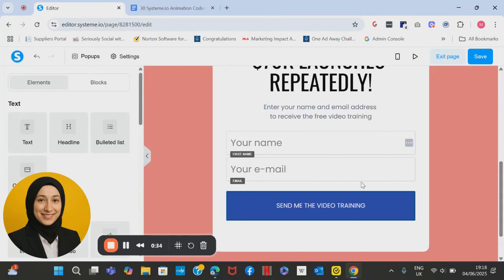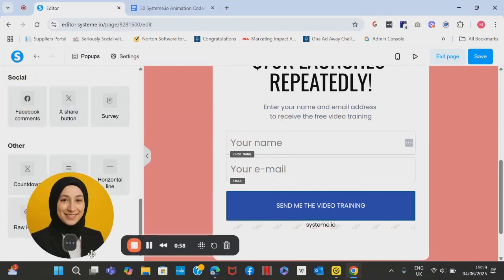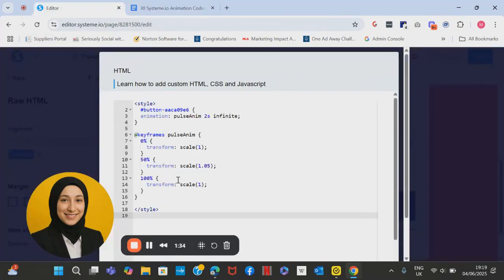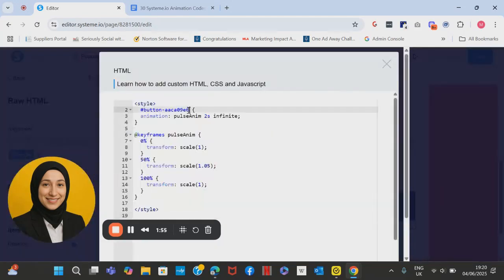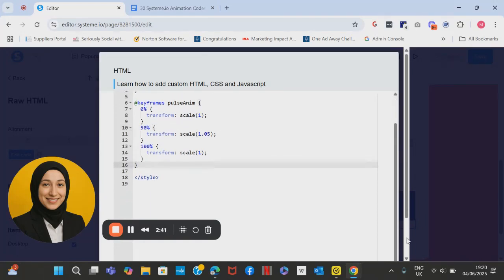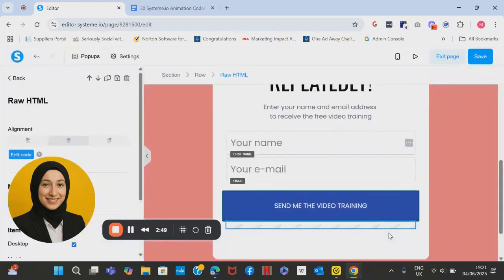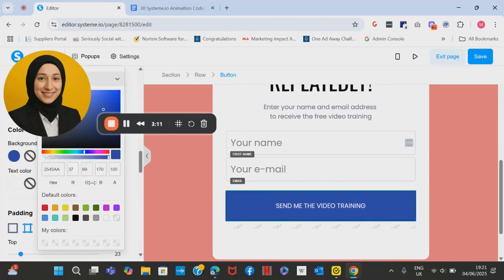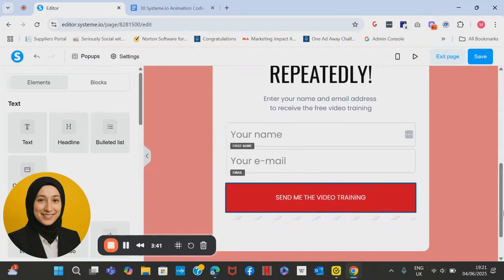How To Make Your Button Beat Like a Heart ~ Free Animation Snippet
In this video, learn how to create a captivating pulse effect using simple CSS animation! I'll walk you through adding this heartbeat animation to your buttons, making them more engaging. Perfect for beginners, this CSS tutorial covers everything you need to know to add this cool CSS effect to your web design projects!

What You’ll Learn in This Video:
✅How to add a pulsing animation to any button in Systeme.io
✅Where to insert the raw HTML code
✅How to adjust the animation duration and style

✅Join My Success With Systeme.io $7/m Community for support and guidance